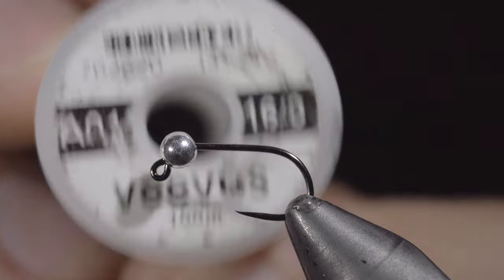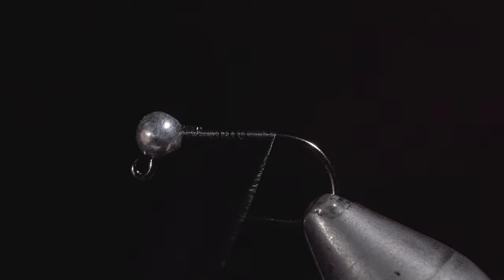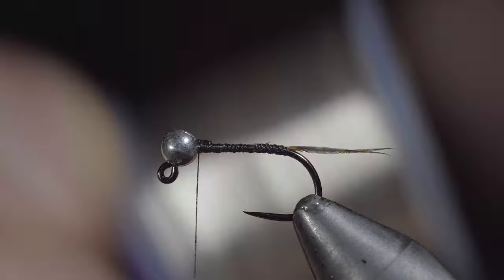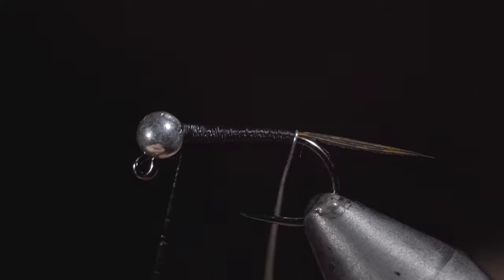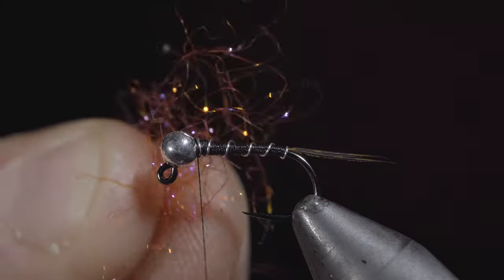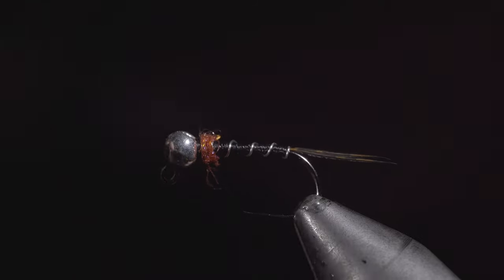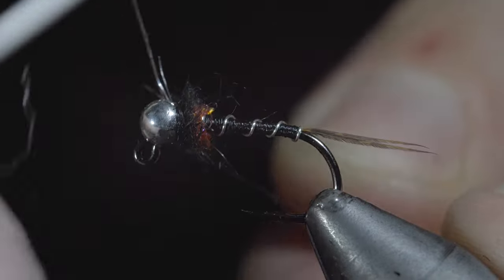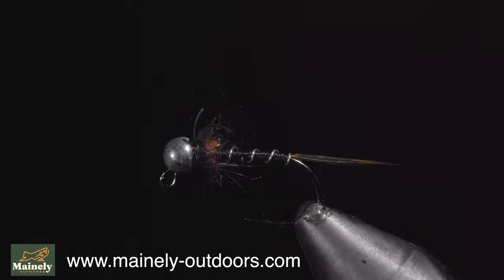Better than the Zebra Midge?!?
This is the open wound fly suggested by our discord admin. It’s a simple pattern that appears to be a variation of the highly successful zebra midge. With the added hot spot and tail it’s easy to see why it might fish better than the zebra midge in some cases. Well worth a tie!